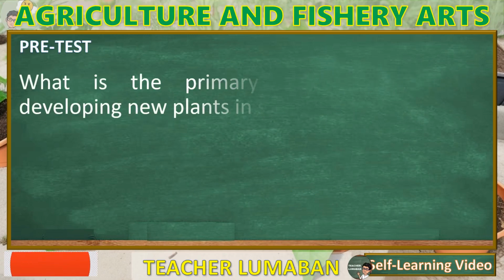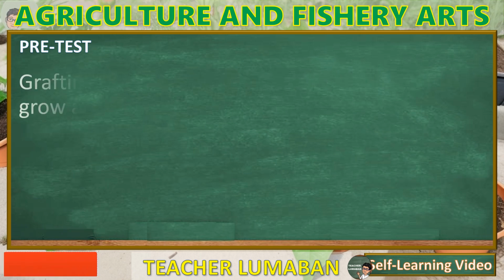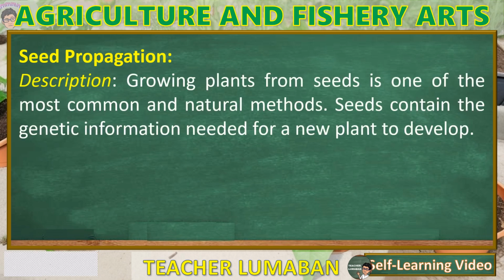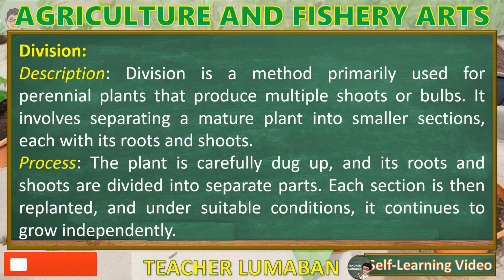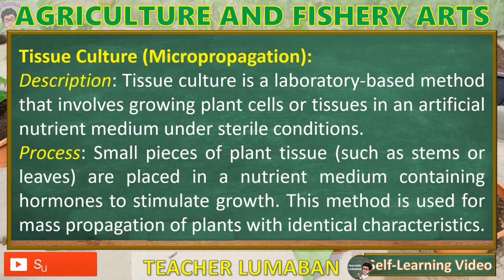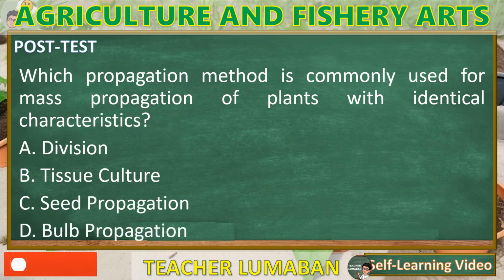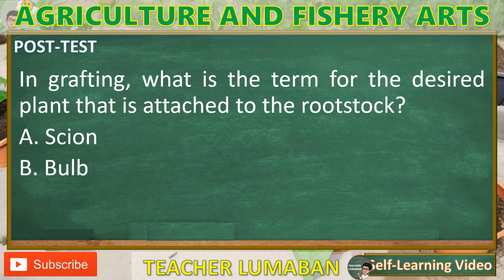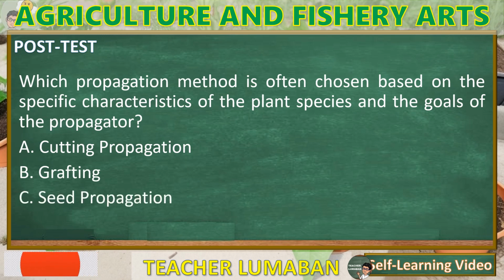Plant Propagation Methods | Self-Learning Videos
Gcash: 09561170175